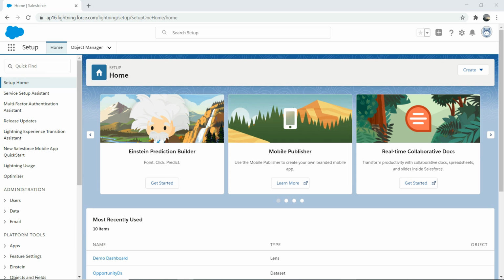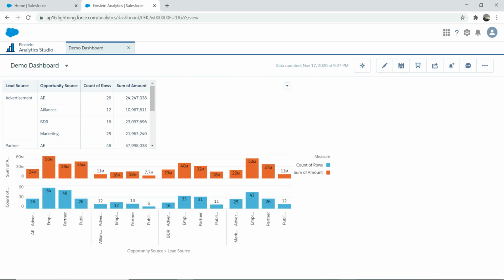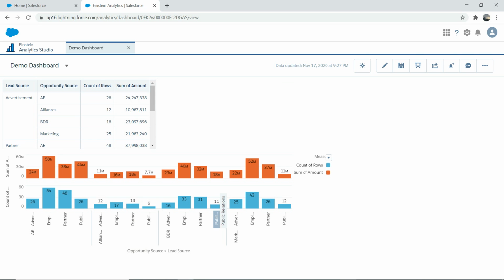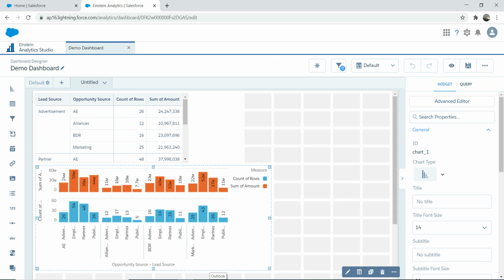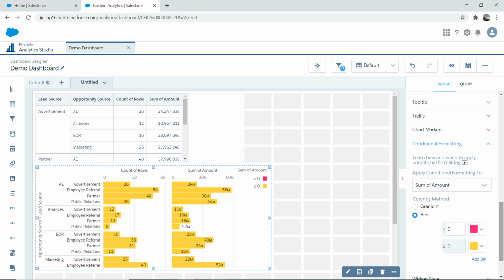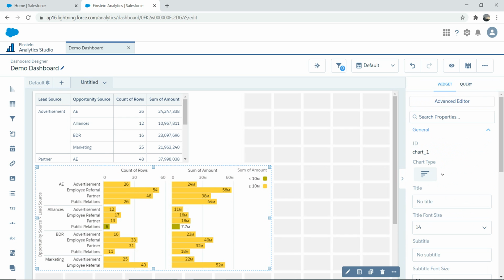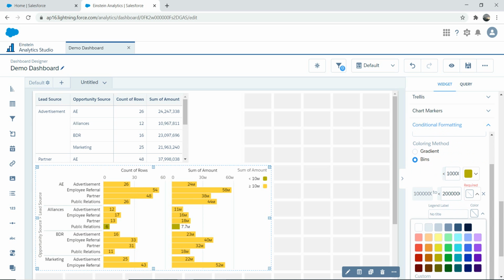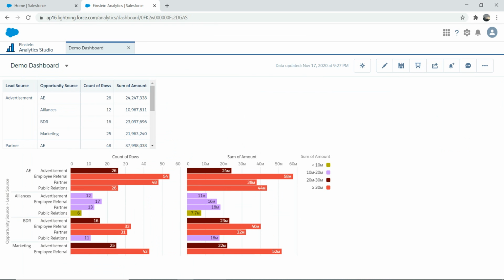Einstein Analytics and Discovery Consultant certification-Conditional highlighting on Dashboard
This Tutorial will teach you about Conditional highlighting on salesforce Analytics Dashboards.